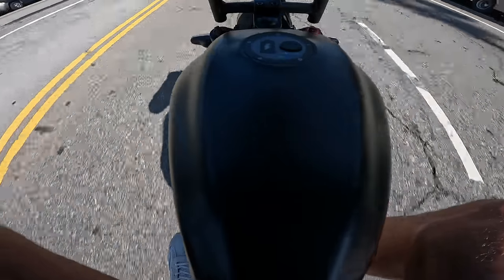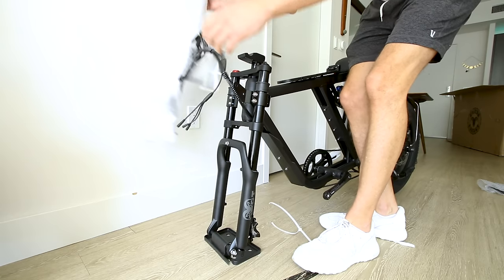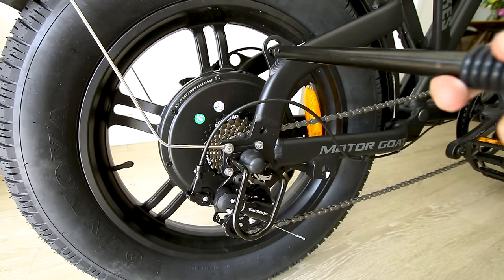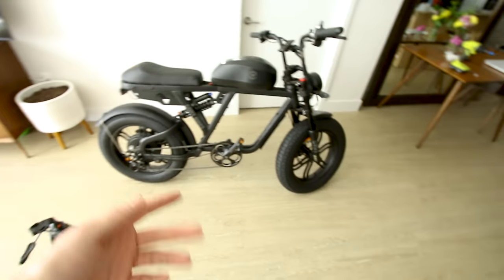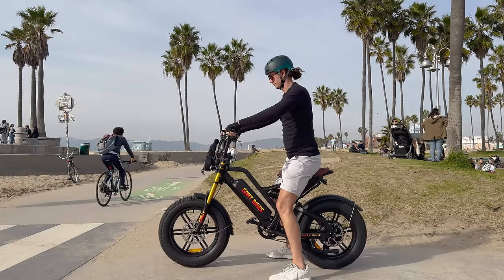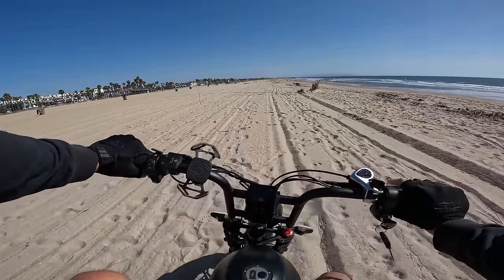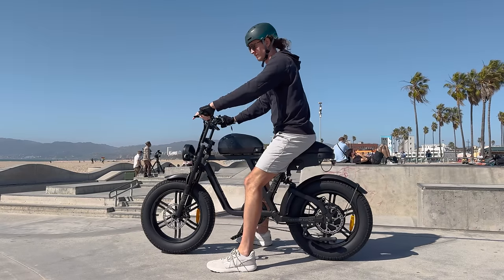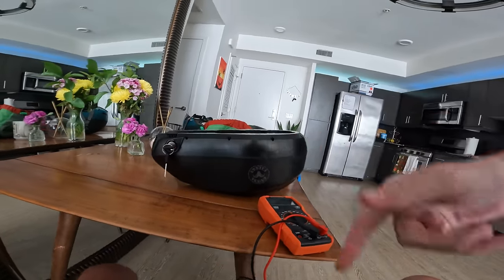This Affordable 44 MPH Ebike has a Sneaky 60 Volt "PLUS" Secret - The Motor Goat V3 Review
- Click here to get 10% off at checkout! ($240 off + free shipping for a limited time - this link will apply code TAILHAPPYTV automatically and bring the pre-tax price to $2,159.10 and will also help support my reviews!)
Goat Power Bikes "The Motor Goat V3" might just be the cheapest 44 MPH ebike with pedals.
Goat Motors actually lists this as a 60v ebike, but it is really a 63.75 volt ebike if you do the math. What that equates to is a little extra pep under "the hood" and it actually makes a difference in power output and top speed. Are there faster ebikes out there? Yes. Do they look legal? Probably not. Are they cheaper? Doubt it.